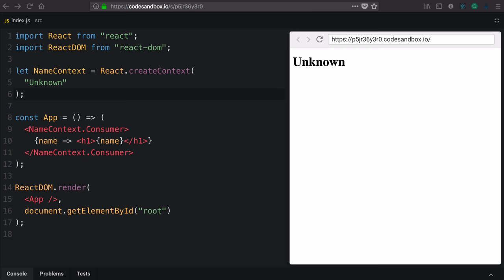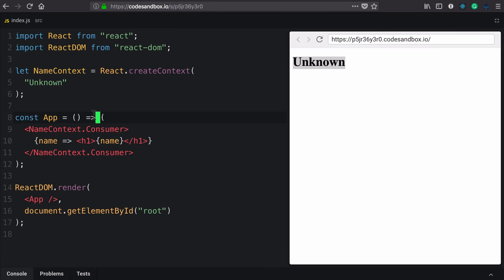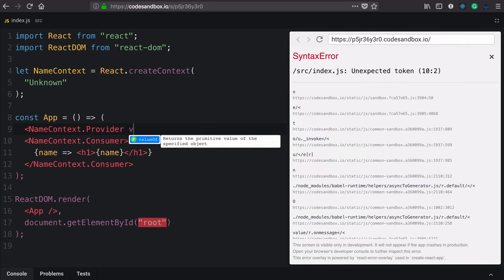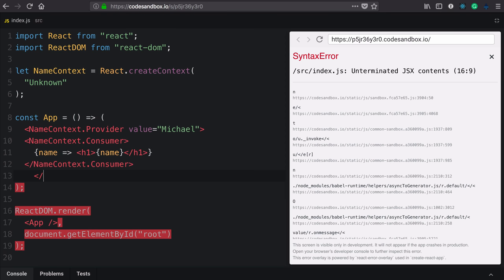the context api 8